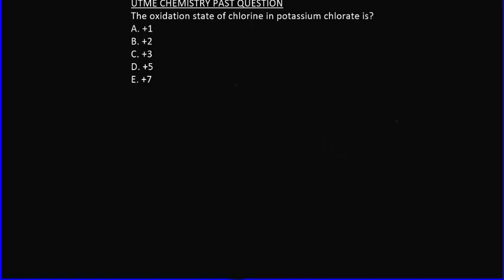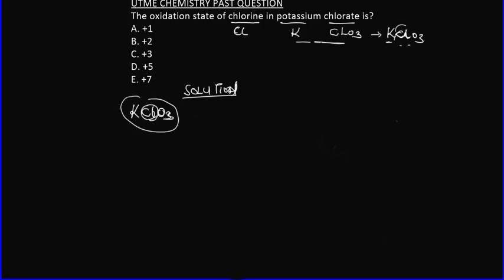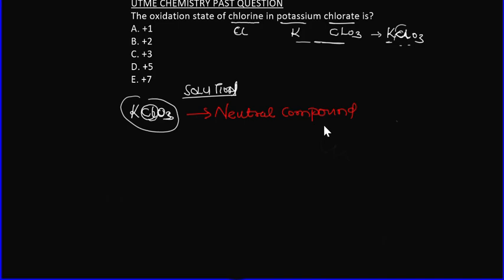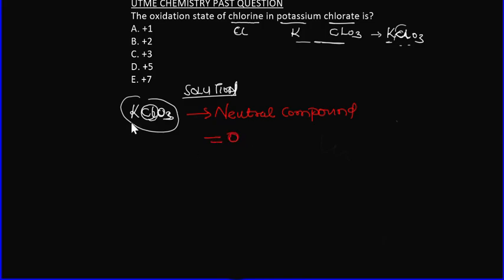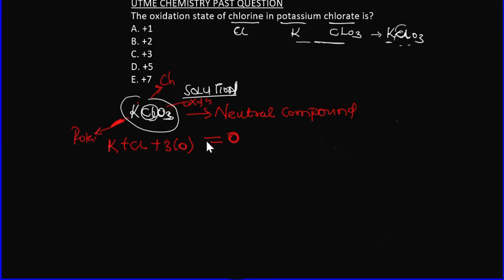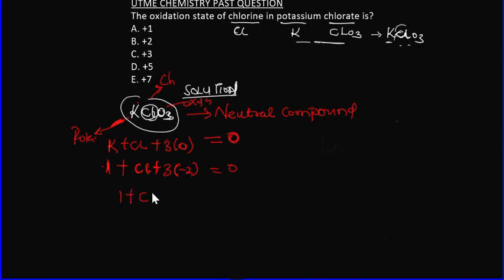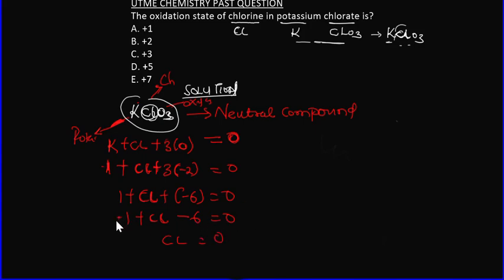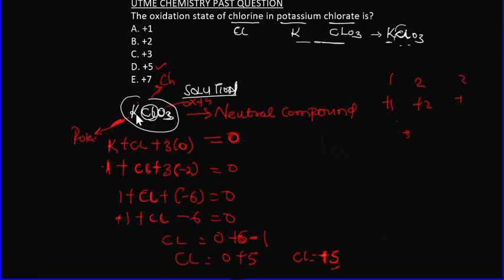UTME CHEMISTRY PAST QUESTION DAY 18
Can you determine oxidation state correctly?

What is the oxidation state of chlorine in potassium chlorate (KClO₃)?

In this video, we solve it step-by-step using the rules of oxidation states — a common concept tested in Joint Admissions and Matriculation Board (UTME) Chemistry.

Watch till the end and test your understanding.